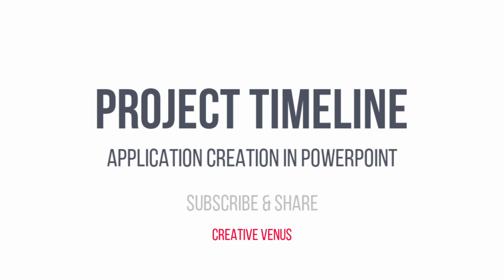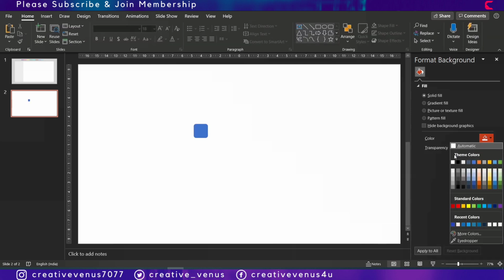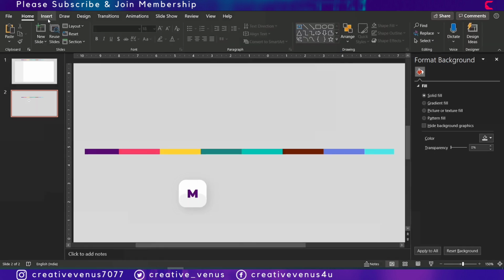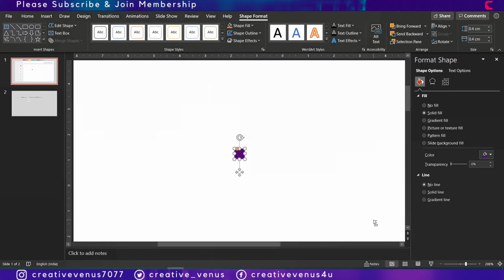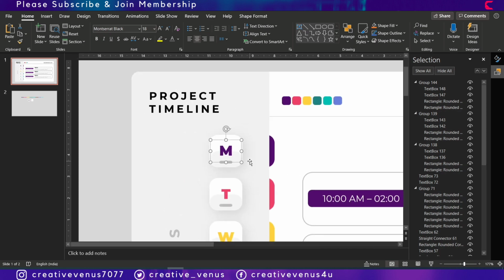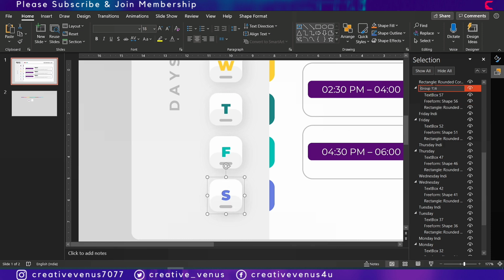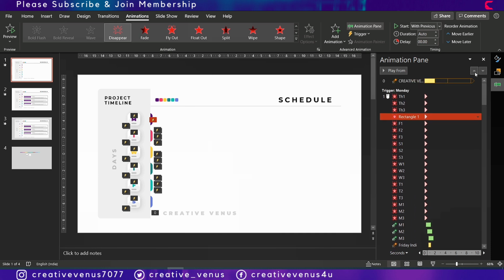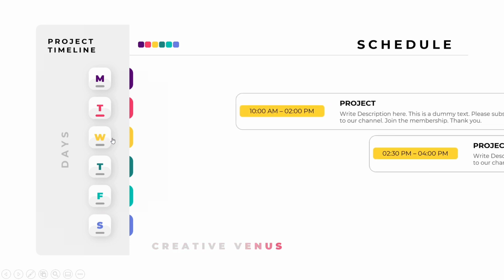App Development in PowerPoint | Project Timelines Dynamic Presentation | No Code Required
You can download this professional PowerPoint template Slide from the following Gdrive location:

ABOUT THIS VIDEO:
App Development in PowerPoint | Project Timelines Dynamic Presentation in Single Slide | No Code Required